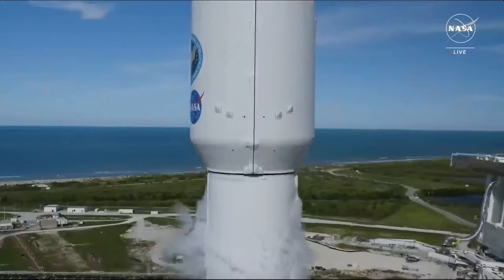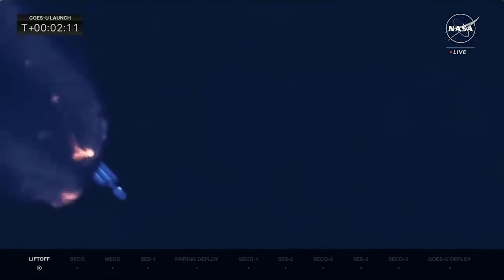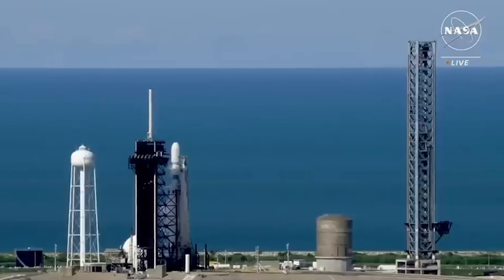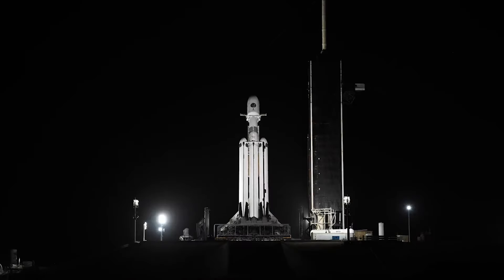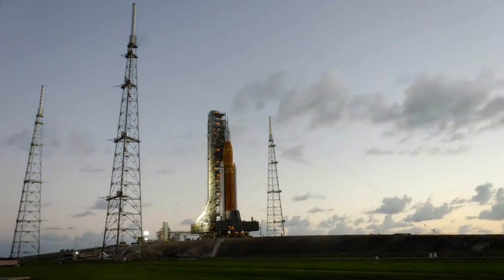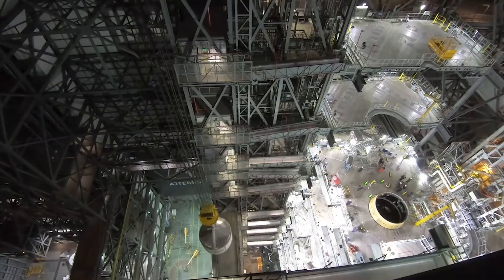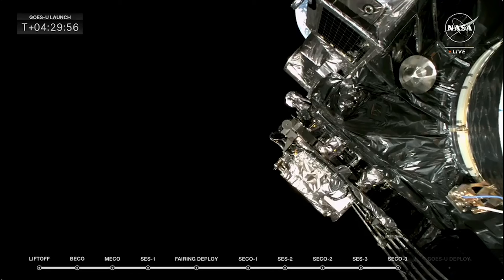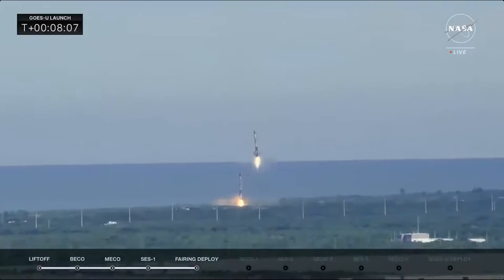A Closer Look At SpaceX's First Falcon Heavy Launch of 2024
After around half a year without a Falcon Heavy launch, the heavy-lift rocket just lifted off yesterday afternoon. On top was a NASA weather satellite named GOES-U, weighing in at around 5,000 kg (11,023lbs) and headed to a distant geostationary orbit.

This required the Falcon Heavy to launch in a partially expendable configuration, where the center core is expended while the two side boosters return to land to be refurbished and used again in the future. Here I will go more in-depth into the mission, the vehicle’s flight profile, its upcoming launch in October, and more.

Chapters:
0:00 - Intro
0:30 - Launch Overview
3:20 - Europa Clipper & GOES-U